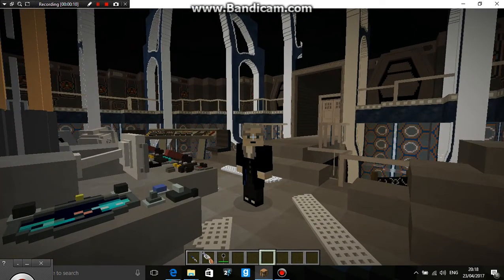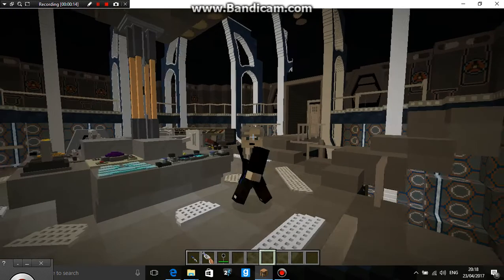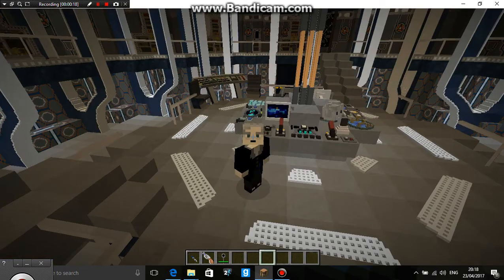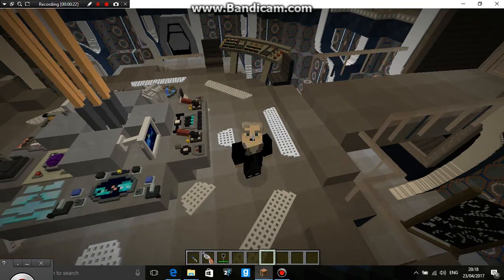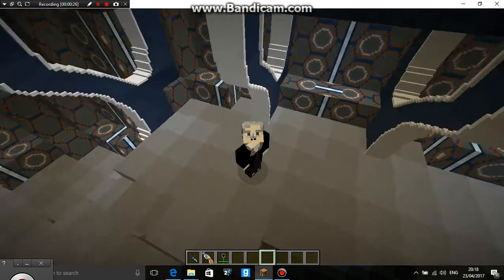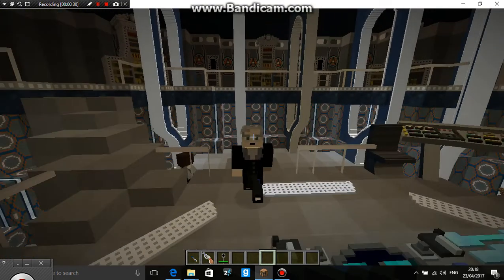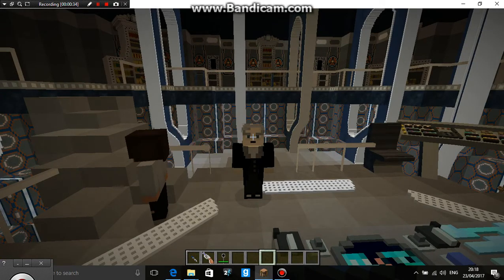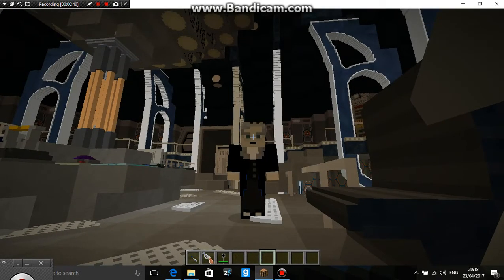12th doctor introduces minecraft doctor who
I the doctor introduce minecraft doctor who